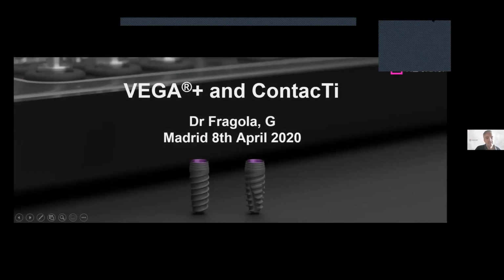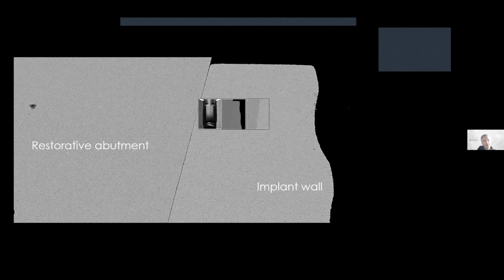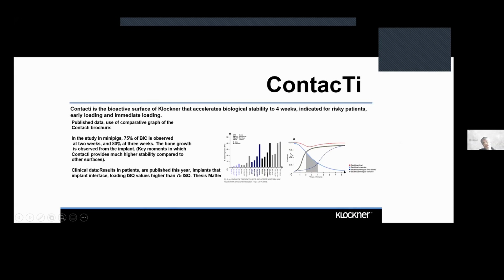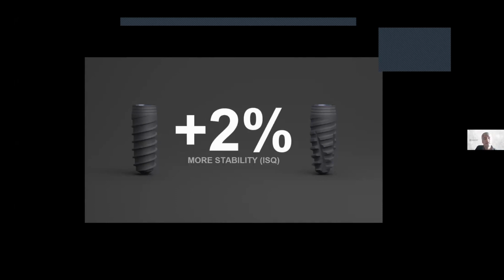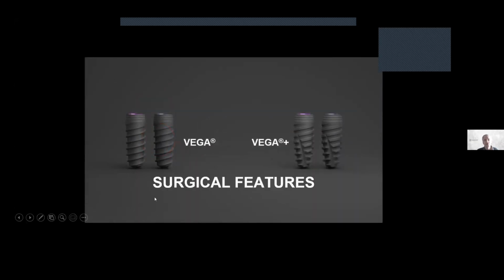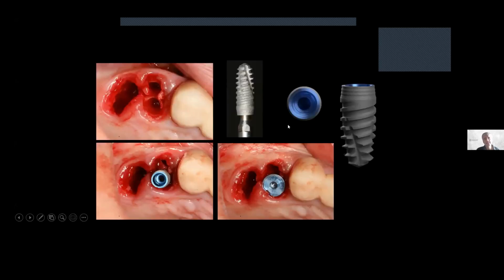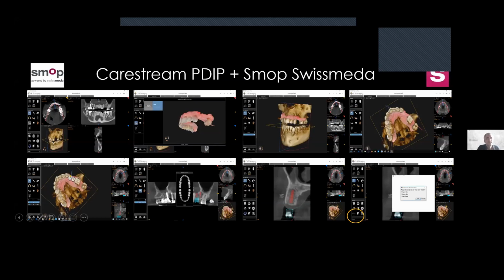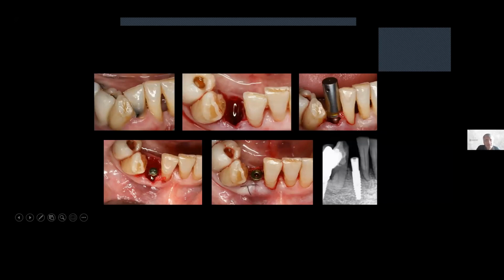LIVE SESSIONS APRIL 2020 - 003 GIULIANO FRAGOLA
Vega+ with Contacti surface